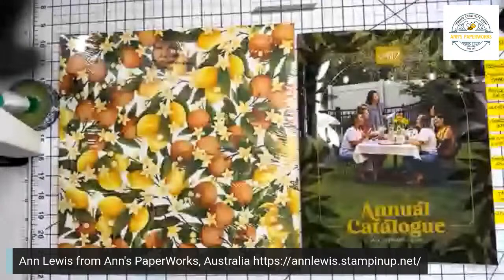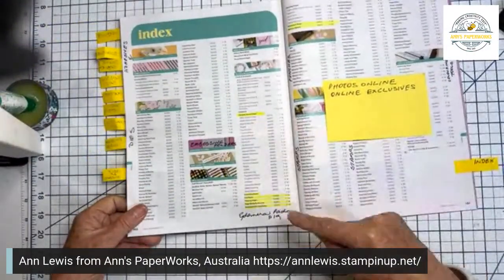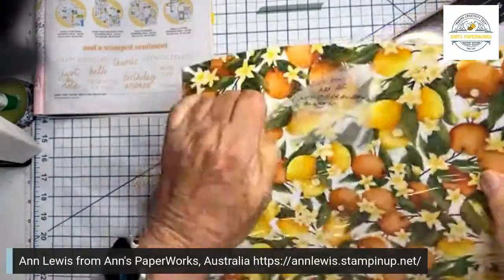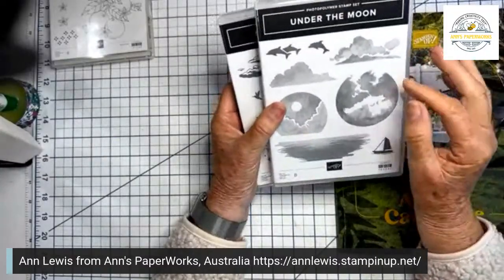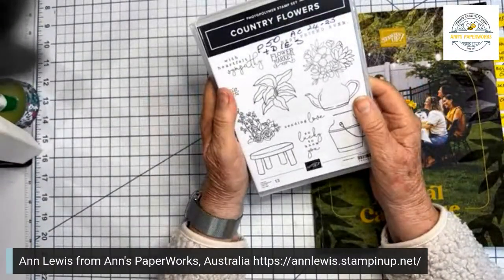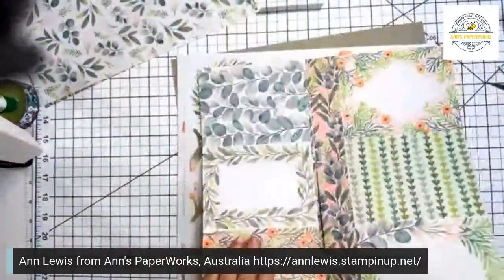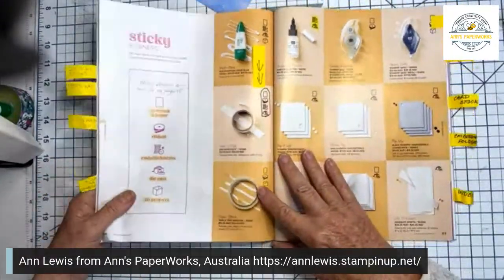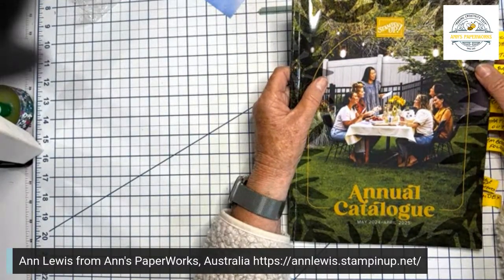Your favourite new Stampin' Up! products and how to navigate the new catalogue!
I have just opened my latest order from Stampin' Up! which contains my favourite products from the 2024-25 Stampin' Up! annual Catalogue.  You will love what I have to show you as I share my tips and tricks about these products.
You will notice that the new catalogue has been revamped so I will also share with you how to master the new format and make it work for you.